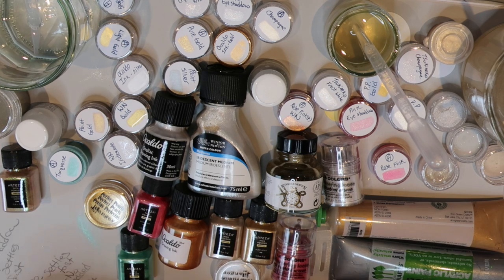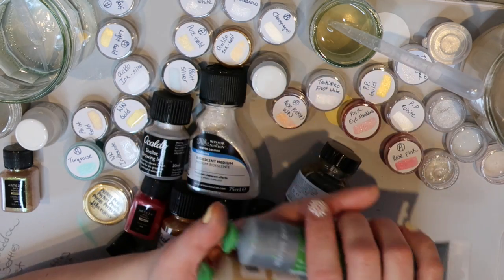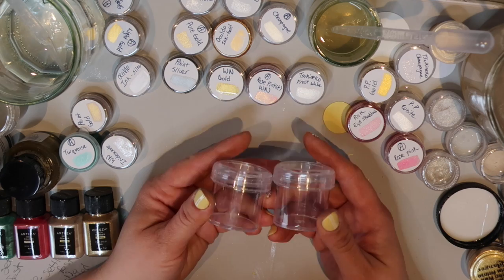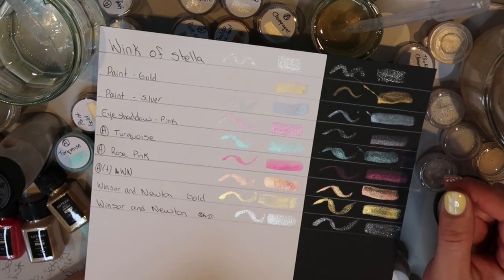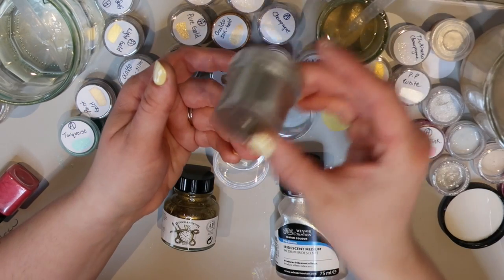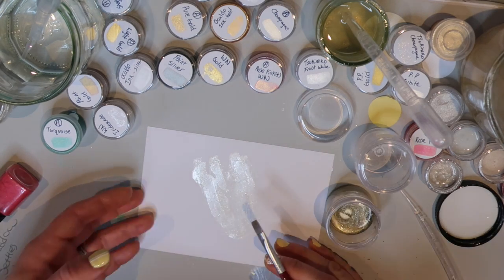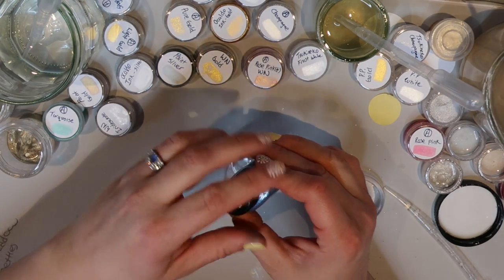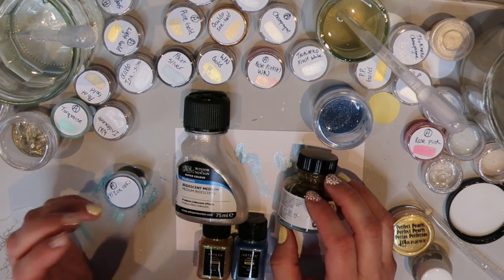🎉⭐️DIY budget Wink of Stella / Glitter Pen⭐️🎉WinsorNewton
Thank you for joining me today. I really hope this video was helpful. These are all the things I could provide links for that i used today:

50 Jars:

Winsor & Newton 75Ml Iridescent Medium:

Winsor & Newton Drawing Ink Bottle, 30 ml - Gold:

Gum Arabic - Liquid :(The one i bought is not available any more- this is the same stuff)

Pipettes x 10:

Tim Holtz Perfect Pearls mica powder:

❤❤  Please Feel free to shop some of my favorite crafty tools I have purchased/use on a regular basis!!

Arteza UK
Mica Powder, 5 g Bottles - Set of 60:

Arteza USA
Mica Powder, 0.18 oz Bottles - Set of 60:

These links are links that I get from various companies for some of the products I show in videos. I am not paid to use their products, nor paid by the company to put their links in.

I am very grateful to you when you do click these links as this does help me in being able to carry on spending time crafting with you. :) Thank you